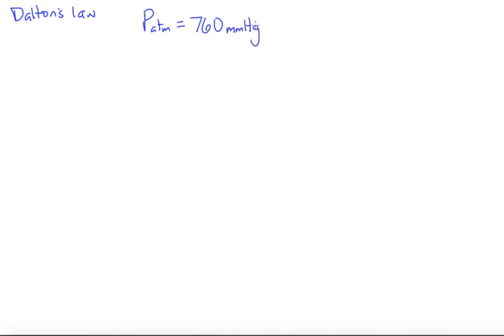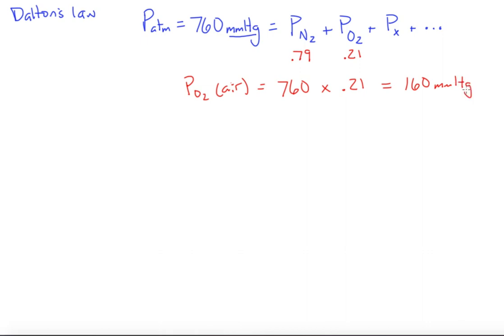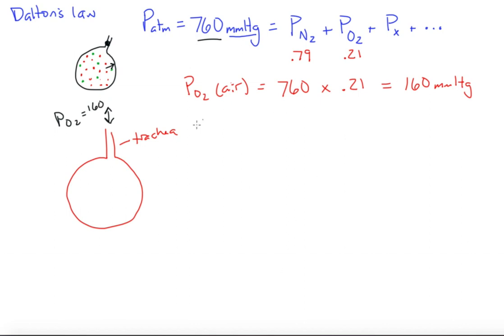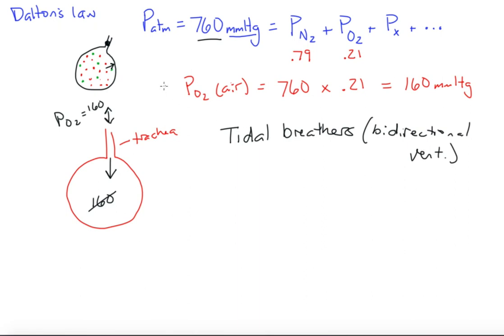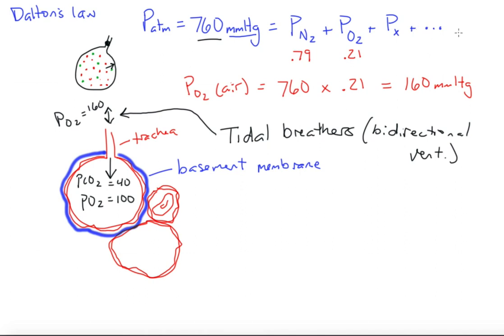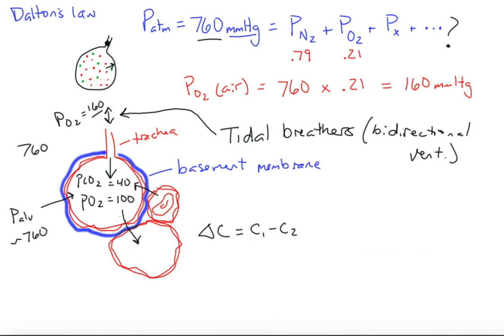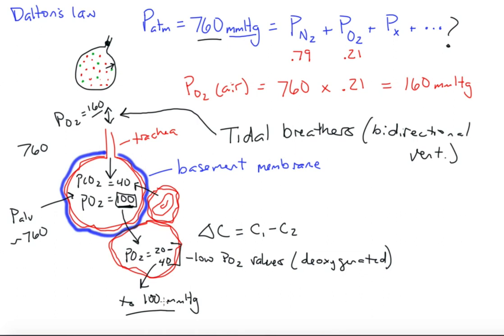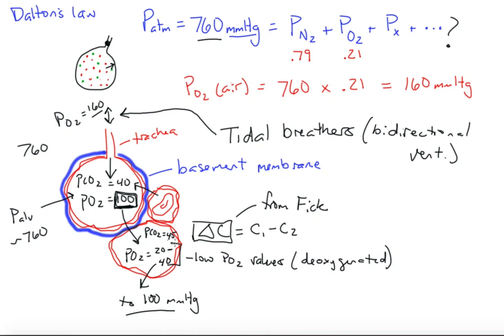Alveolar PO2 and Daltons law